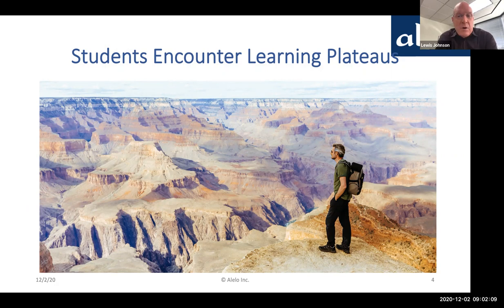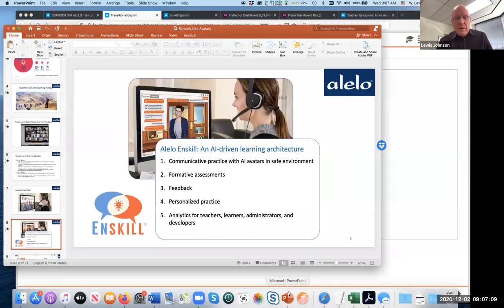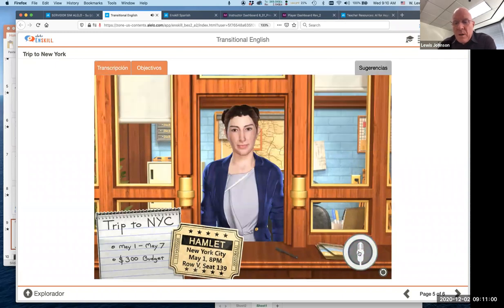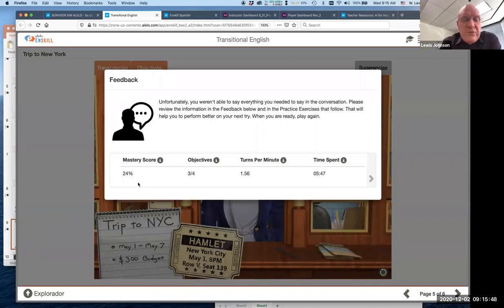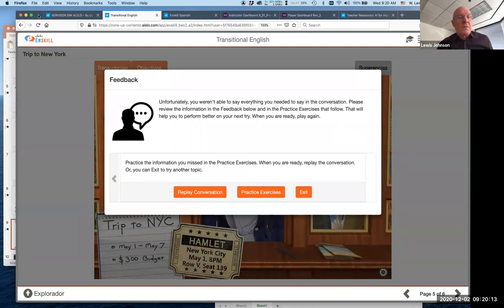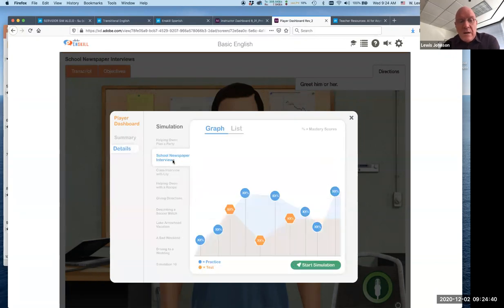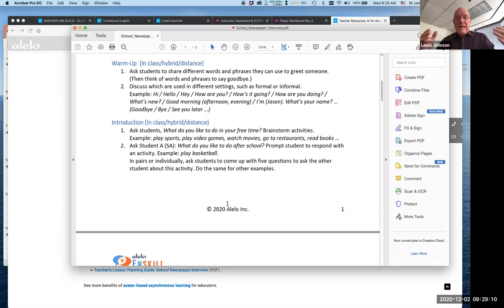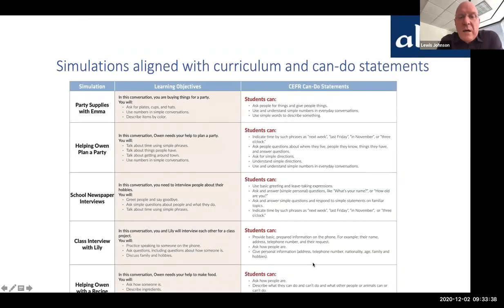How Schools Can Use Avatars to Teach English and Other Languages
In this webinar, schools and higher-ed institutions will learn how asynchronous AI-driven virtual humans – or avatars – can help your students improve their spoken communication skills in English and other languages. Topics covered will include:

Avatar natural language processing and how it allows students to express themselves freely
Instructor dashboard for managing classes and tracking student learning
Instructor guides and sample lesson plans for integrating avatars into blended learning programs
Automated assessments to measure changes in student performance over time
Conversational simulations to help students recover spoken proficiency lost during the COVID-19 pandemic